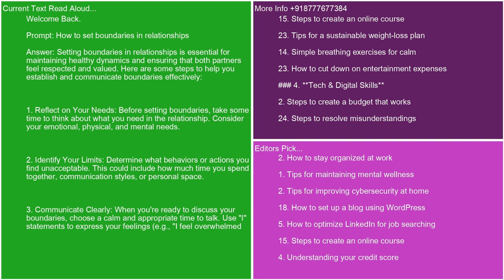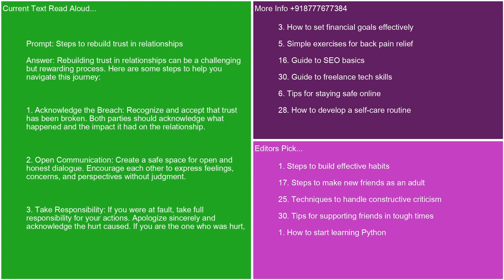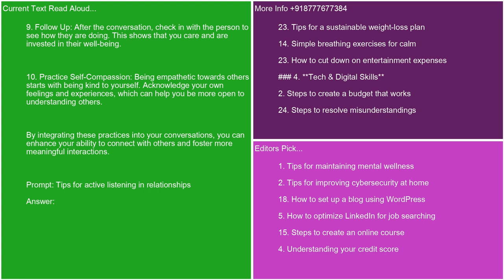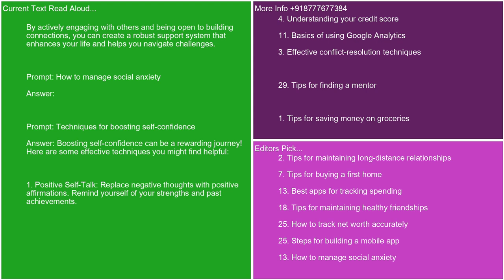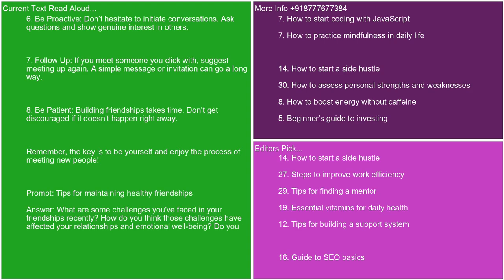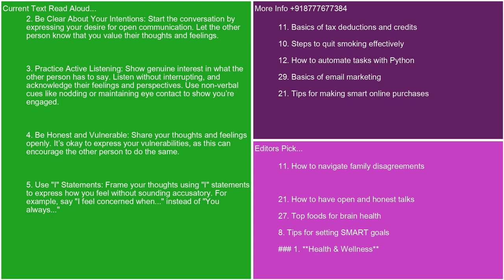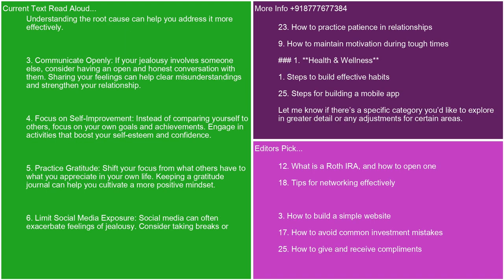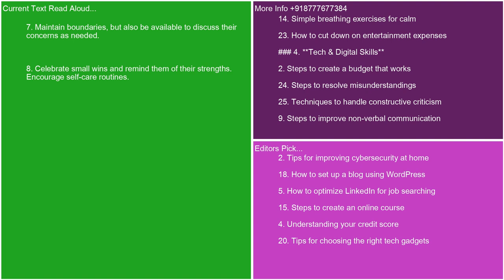How to Change Life ChatGPT 4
Trending Keywords in India:
Telugu Titans
Ballon d'Or 2024 live
Dhanteras 2024
TNPSC Group 4 Result 2024
Reliance share price
Afcons Infrastructure IPO GMP
Bihar Police Result 2024
Gautam Singhania Lamborghini
Arsenal
JEE Mains 2025
Mirzapur Film
Waaree share price
Iran Supreme Leader Khamenei
IDFC First Bank share price
IPL Retention 2025
Gary Kirsten
Ballon d'Or 2024
Real Madrid
Fcbarcelona
Manchester United

Trending Keywords in the USA:
Ballon d'Or 2024
Chromakopia
Balon de Oro 2024
Gisele Bündchen
Stefon Diggs
Matthew Perry
Diwali
iOS 18.1
Brock Purdy
Josh Uche
Bucks
DJT stock
Jay Johnston
Duke basketball
Ballot boxes set on fire
Lupus
Dallas
Dragon Age Veilguard
Ric Flair
Mason